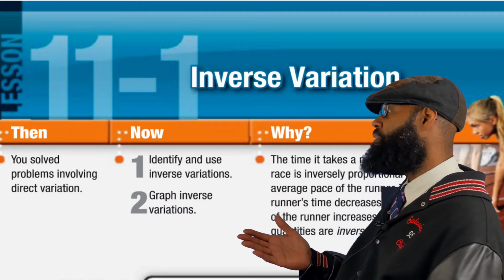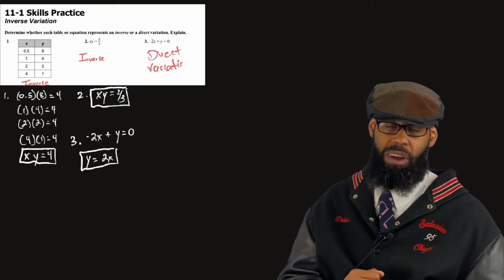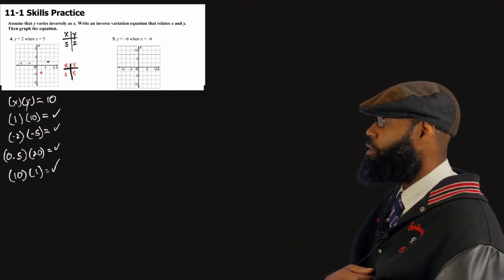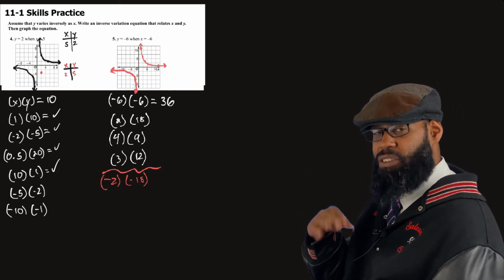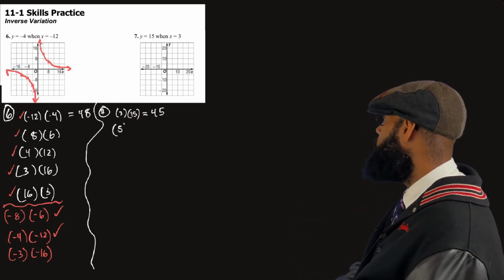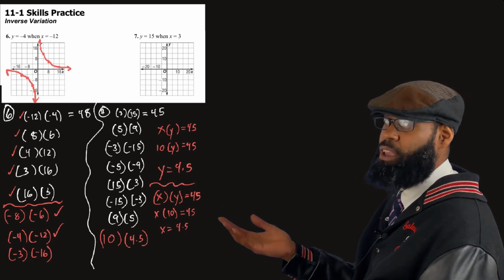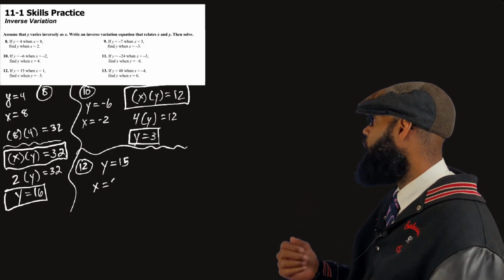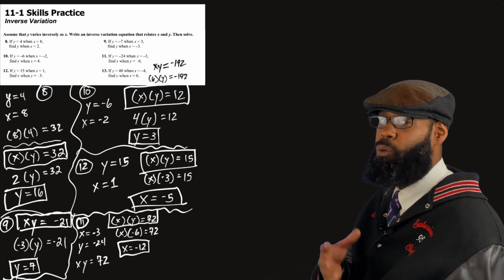McGraw Hill Algebra 1, Chapter 11, Lesson 1 - Inverse Variation